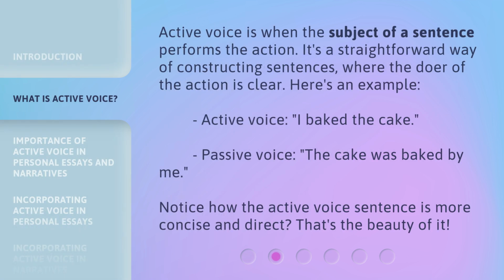Unleashing Creativity: Using Active Voice in Personal Essays and Narratives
Unleashing Creativity: Using Active Voice in Personal Essays and Narratives • Learn how to make your writing more engaging and direct by using the active voice in personal essays and narratives. Discover the importance of active voice, its benefits in clarity, engagement, and showcasing your unique voice. Get practical tips on incorporating active voice in your writing for a more impactful and captivating storytelling experience.

00:00 • Introduction - Unleashing Creativity: Using Active Voice in Personal Essays and Narratives
00:32 • What is Active Voice?
01:01 • Importance of Active Voice in Personal Essays and Narratives
01:32 • Incorporating Active Voice in Personal Essays
01:57 • Incorporating Active Voice in Narratives